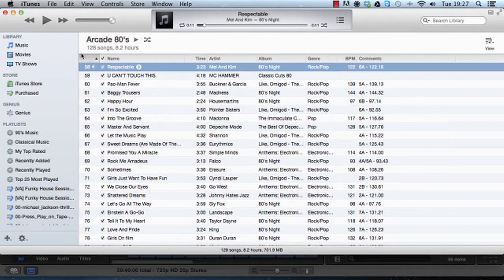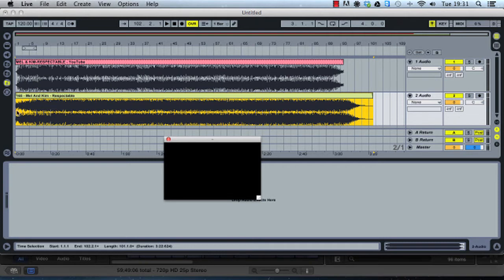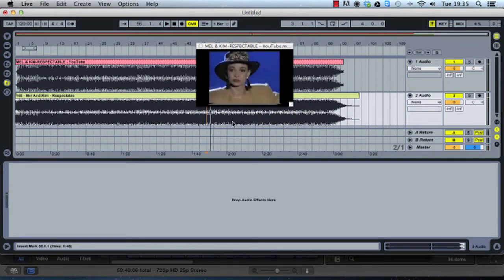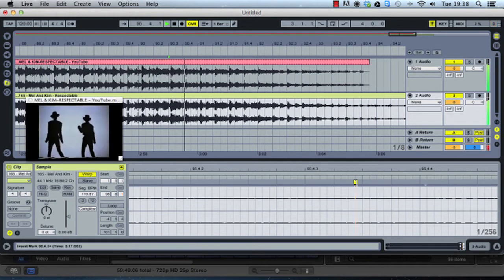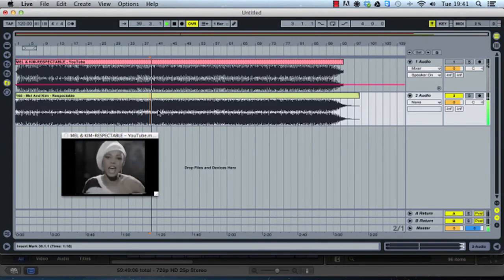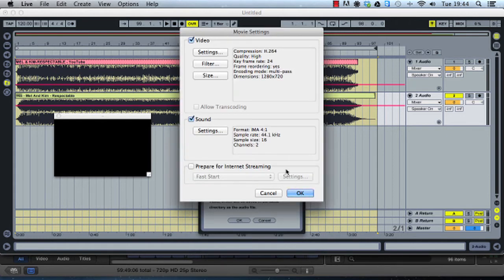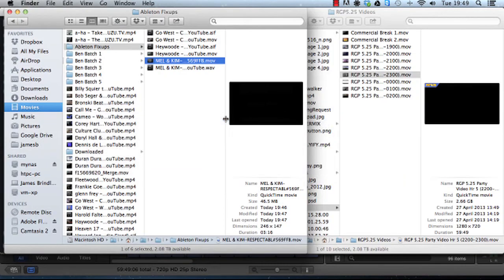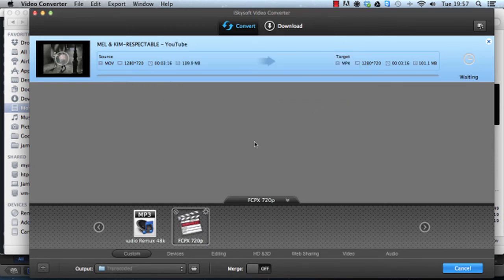Fixing choppy audio on music videos using Ableton Live for FCPX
In this tutorial I will show how to use Ableton Live to synchronise the audio from an MP3 track under a music video which had choppy or low quality audio.

Credit for audio track to Mel & Kim "Respectable".